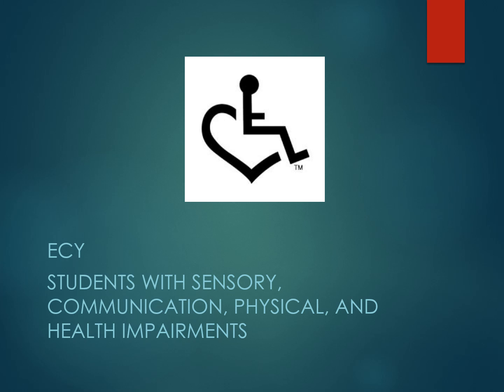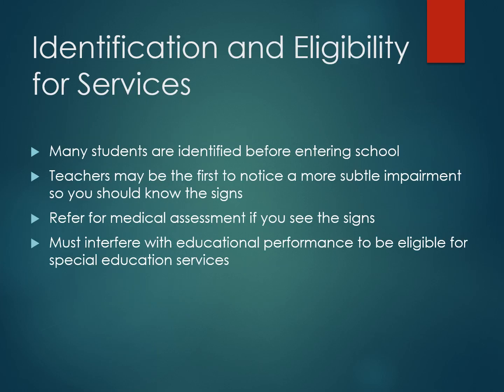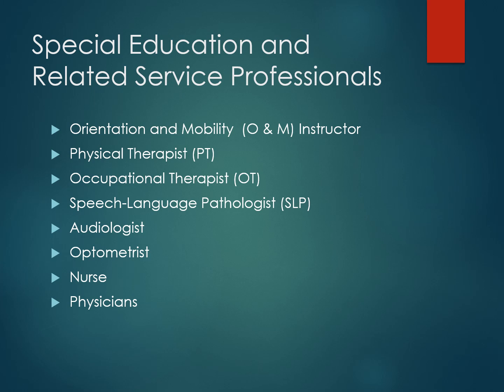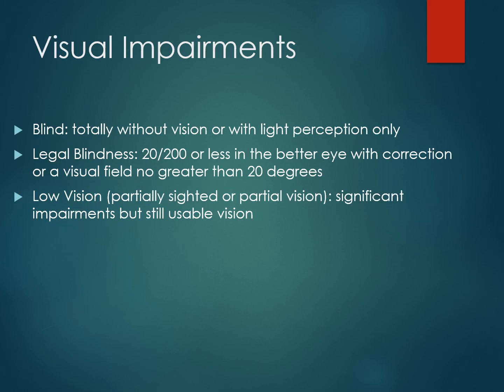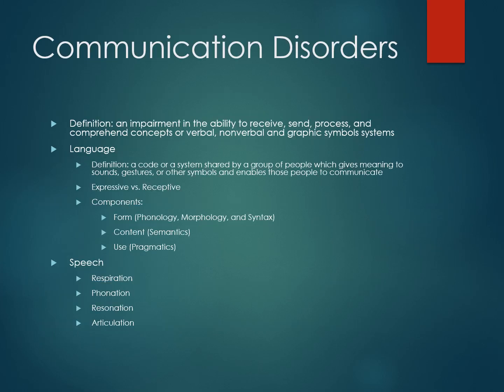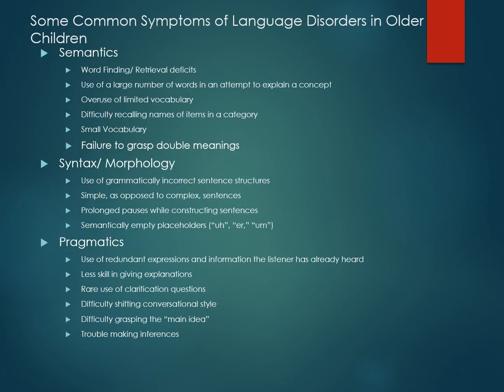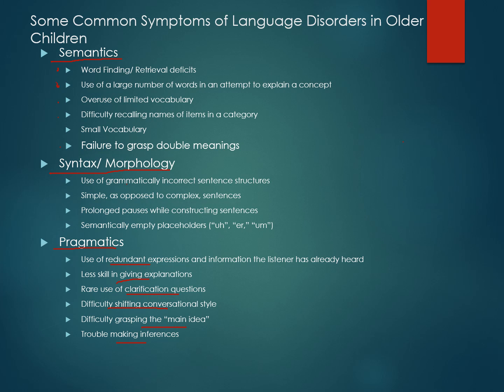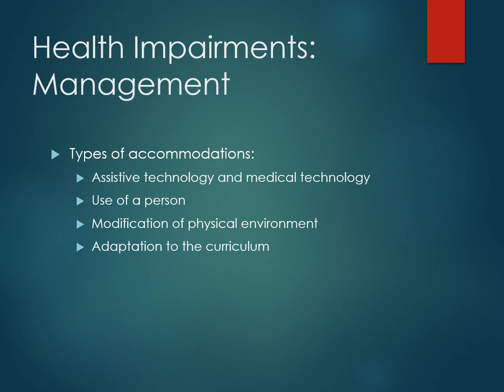Students with Sensory, Communication, Physical, and Health Impairments Recorded PPT 2